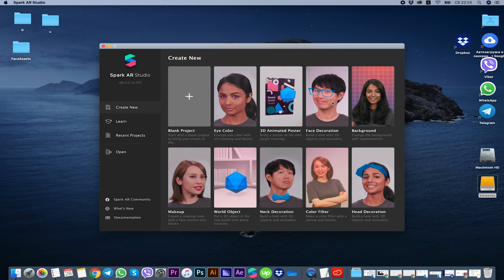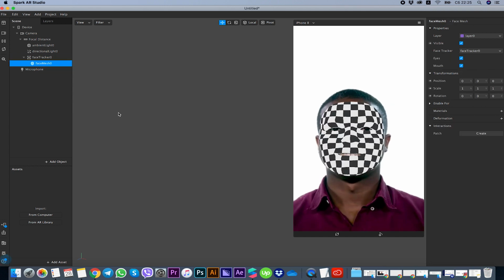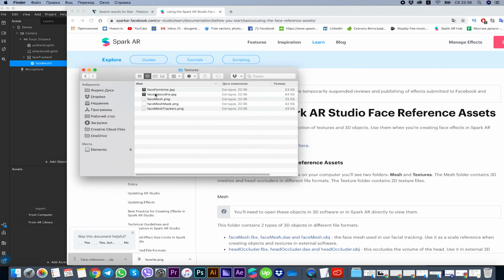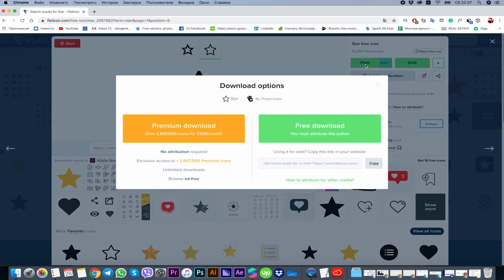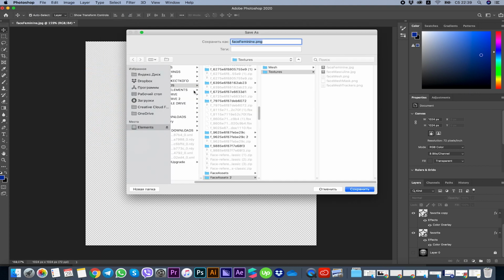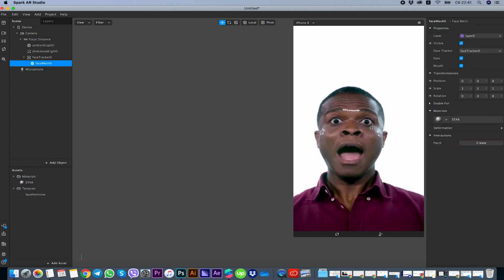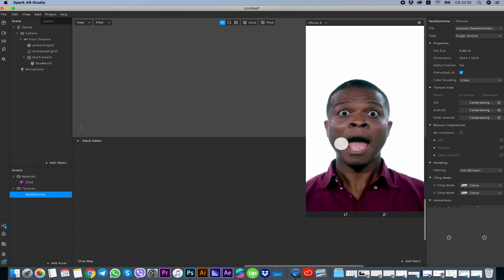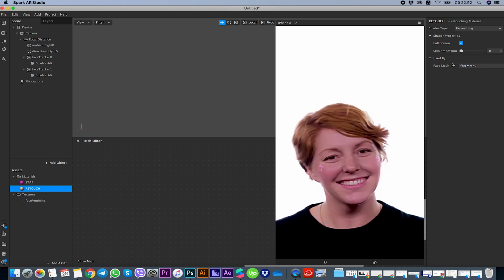Make Your Own Instagram Filter in Spark AR Studio. Fast Tutorial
Create your own Instagram or Facebook filter with my course "Spark AR Studio for Beginners". It's a World's #1 biggest course about Spark AR Studio with over 7000 students

Just in 5 minutes, you will learn how to make your own filter for Instagram or Facebook using Spark AR Studio. It's so hard as everybody thinks, it's super easy to do and I will show how!

No-Copyright Music from my videos on Epidemic Sounds! All the songs I'm using are from here, the first month for free